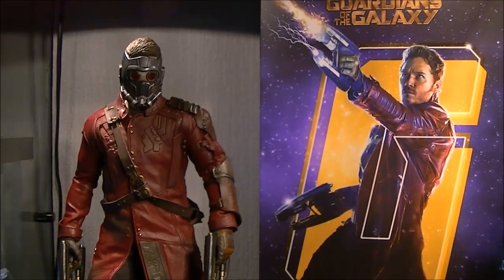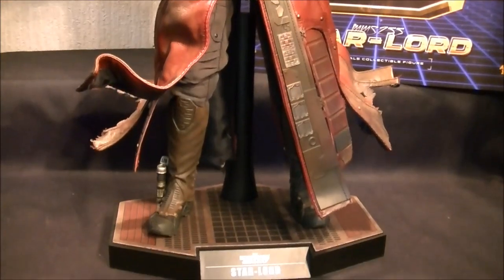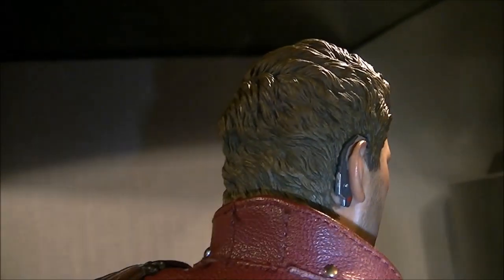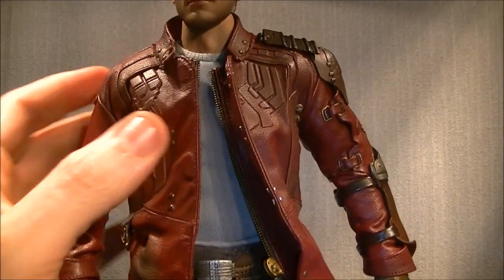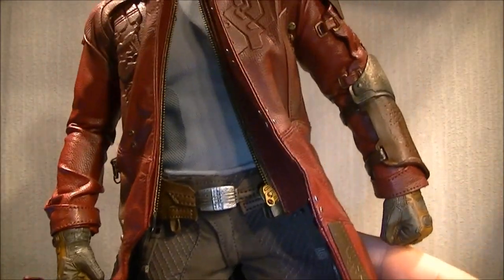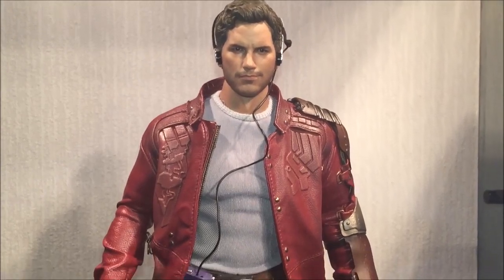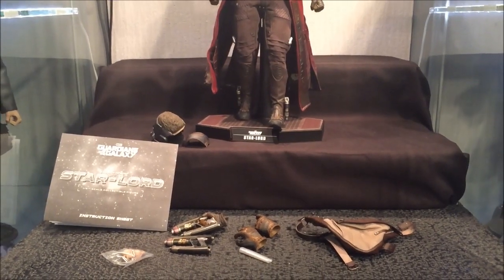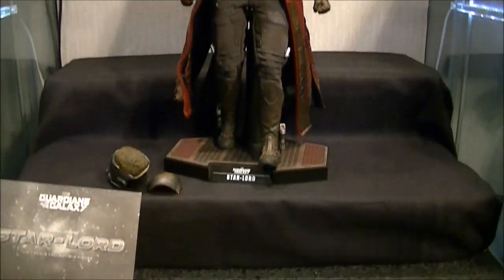Hot Toys Star Lord Guardians Of The Galaxy